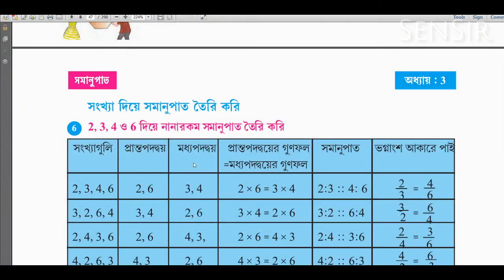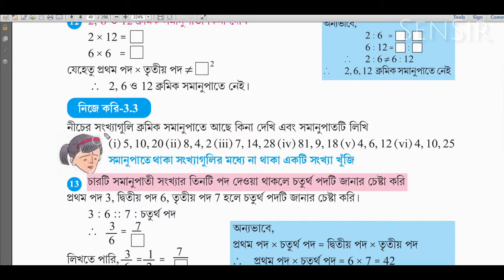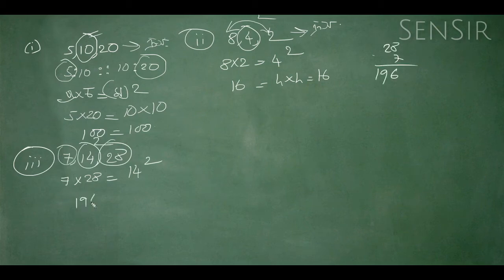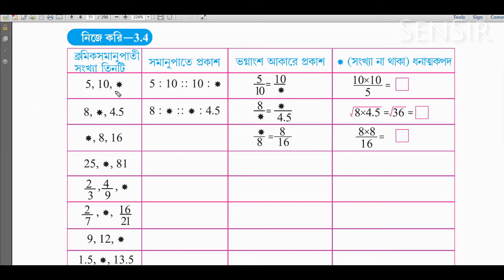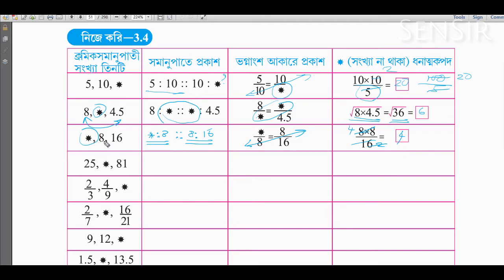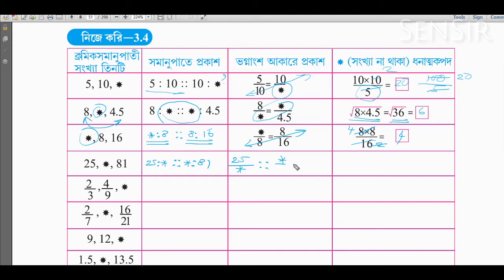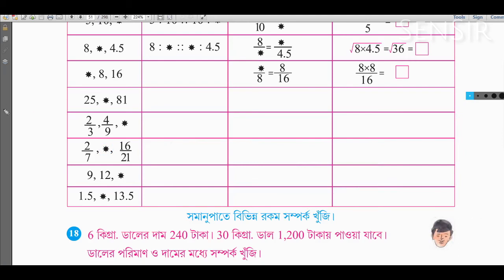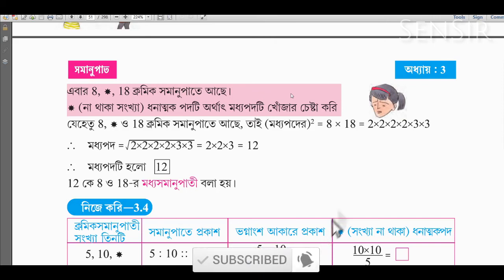Nije Kori 3.3 & Nije Kori 3.4 Class 7 - নিজে করি ৩.৩ ও ৩.৪ সপ্তম শ্রেণী - WB Board - SenSir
Recommended Home Studio Gadgets:

1. Tascam TM-80 Studio Condenser Microphone
2. Pop Filter for Mic
3. Behringer U-PHORIA UM2 2 x 2 Audio Interface with USB
4. OneOdio Professional Studio Monitor Headphones
5. All-in-one Studio Set-up

Nije Kori 3.3 Class-7 & Nije Kori 3.4 Class-7 - নিজে করি ৩.৩ এবং নিজে করি ৩.৪ সপ্তম শ্রেণী অধ্যায়ের গণিতপ্রভা-র -র অঙ্কগুলো সেনস্যারের কাছে  বাংলা ভাষায় ভালো করে বুঝে নাও।

Learn (VII)  W.B. Maths Chapter Nije Kori 3.3 and Nije Kori 3.4 Class-7 from SenSir in Bengali language